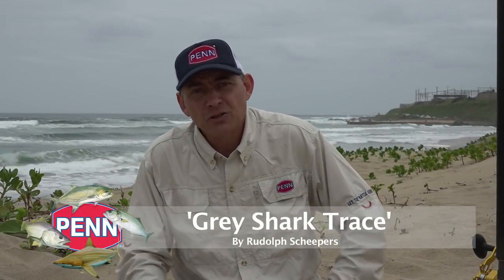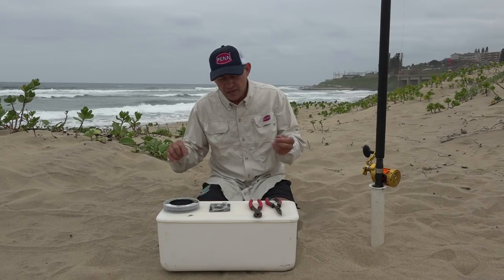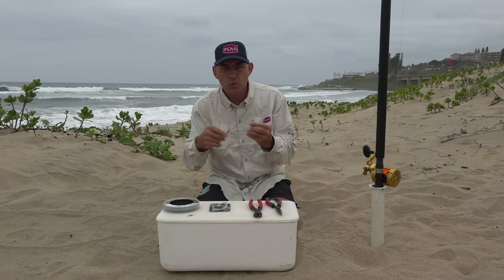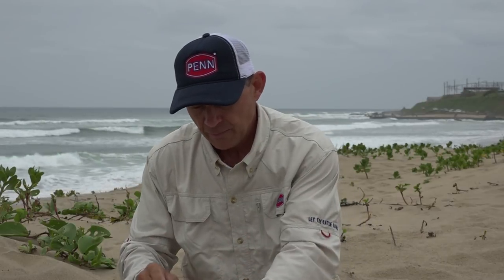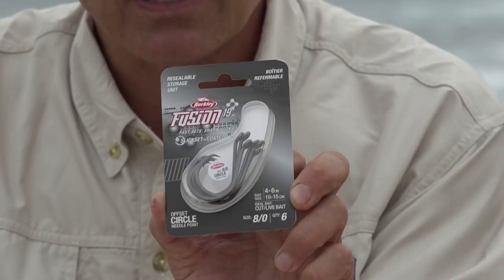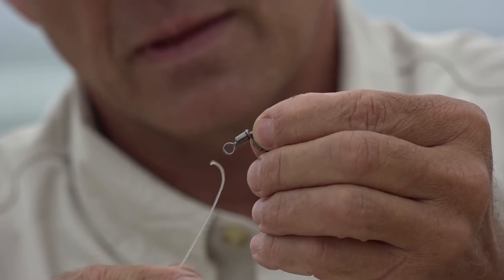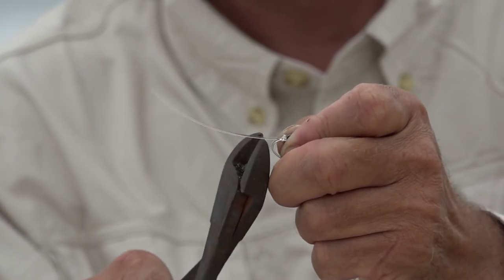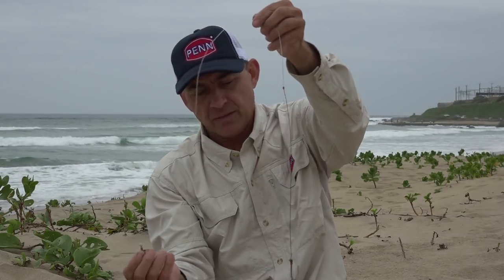Grey Shark Trace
Rudolph Scheepers demonstrates how to prepare a trace to target smaller sharks along the South African coastline.